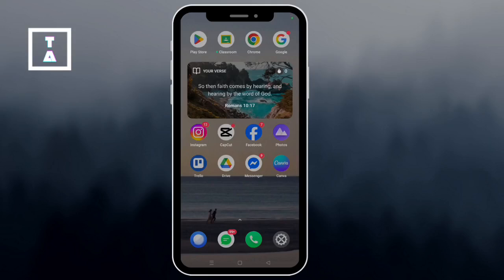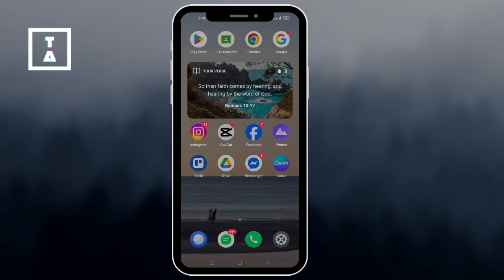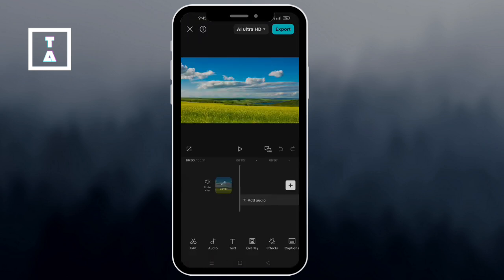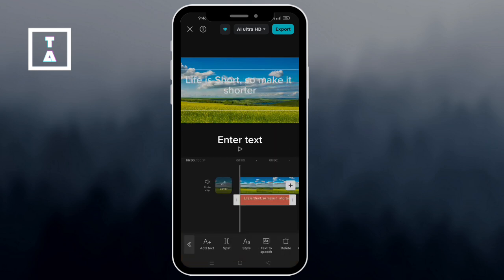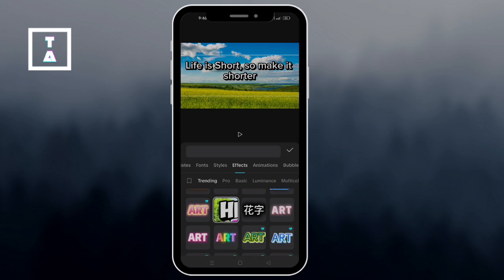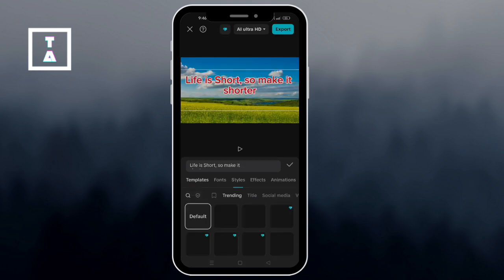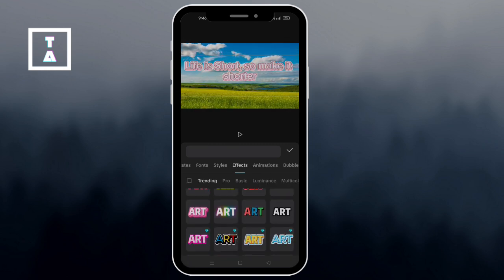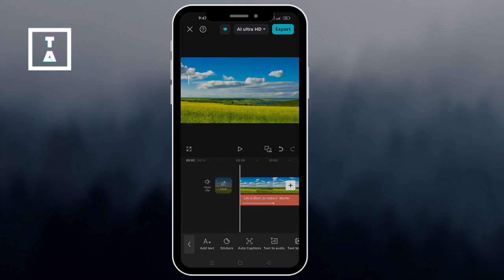How to Add Instagram or TikTok Style Text in CapCut in SECONDS!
Are you looking to elevate your video editing game? In this tutorial, we'll guide you step-by-step on how to add Instagram or TikTok style text in CapCut, making your videos more dynamic and engaging! Whether you're a beginner or an experienced editor, this video is packed with tips and tricks to help you create eye-catching text overlays that pop.

📌 What You'll Learn:
✔️ How to access text features in CapCut
✔️ Tips for choosing the right fonts and styles
✔️ Techniques for animating text for maximum impact
✔️ How to customize text colors and backgrounds
✔️ Inspiration from popular Instagram and TikTok trends

By the end of this video, you'll be able to create stunning text effects that will grab your audience's attention.